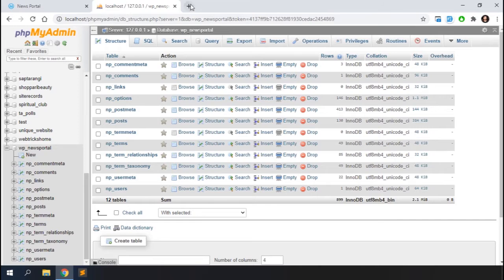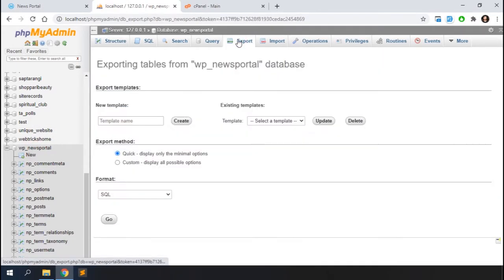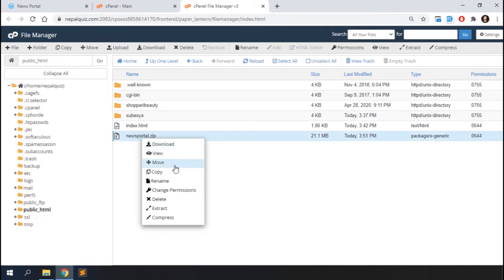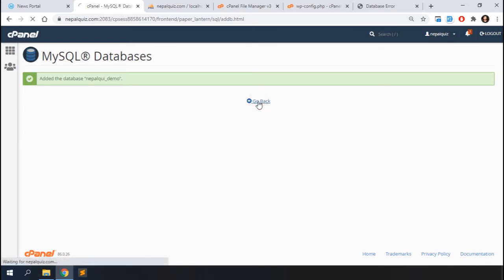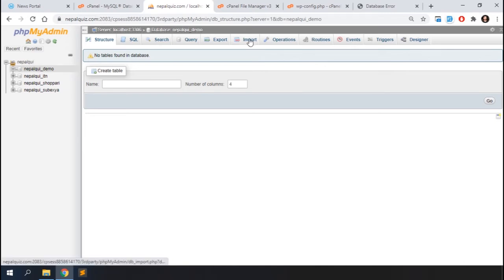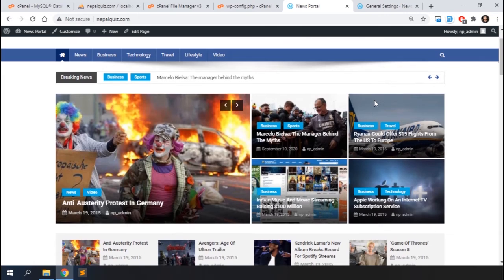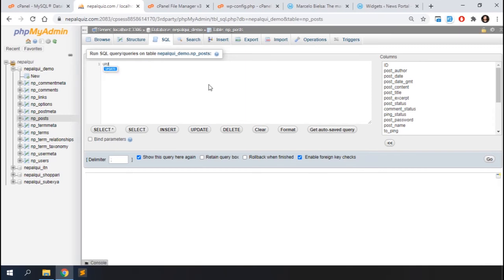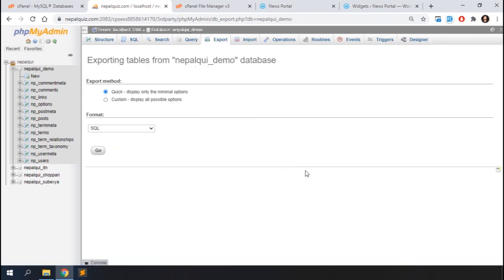Migrate Wordpress Website In 5 Easy Steps Under 10 Minutes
Learn how to move, migrate or upload wordpress website from localhost to live server or from one server to another with these 5 easy steps from webtrickshome under 10 minutes.